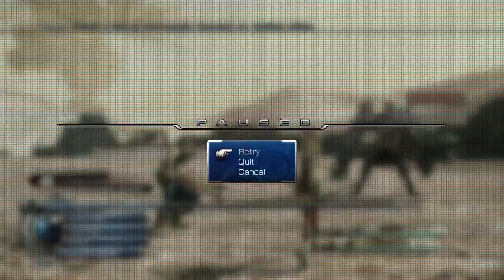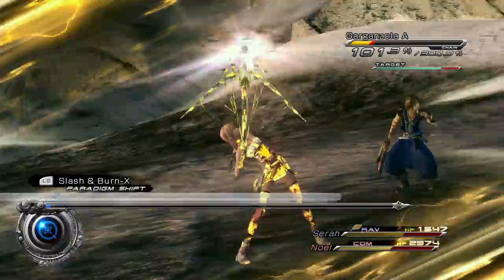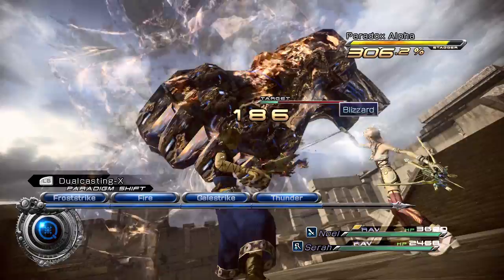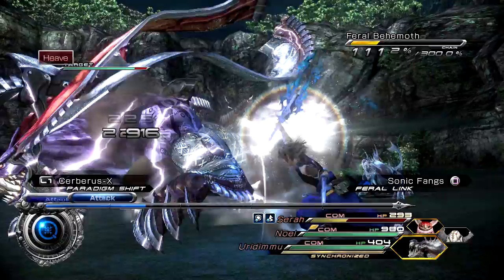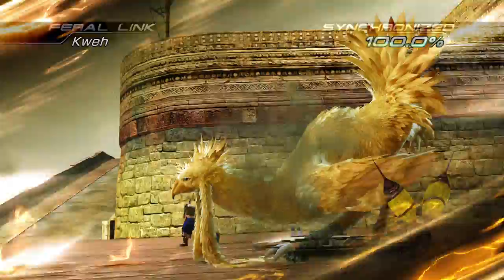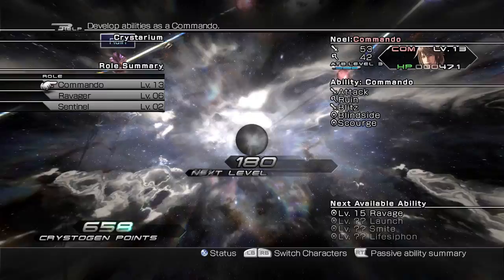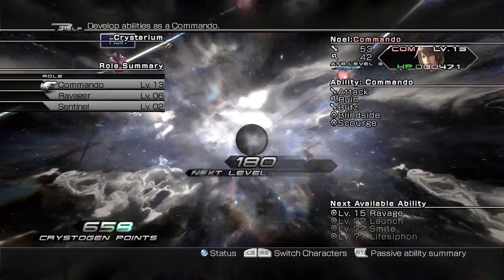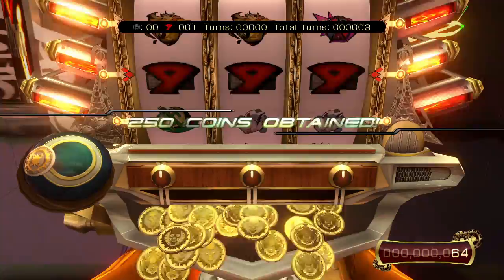Final Fantasy XIII-2 - A Guided Tour (PS3, X360)